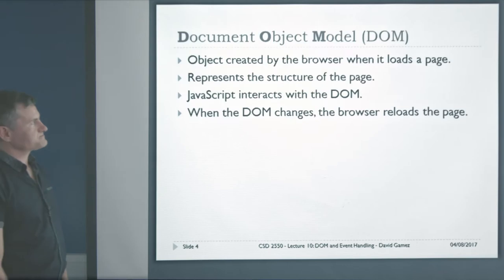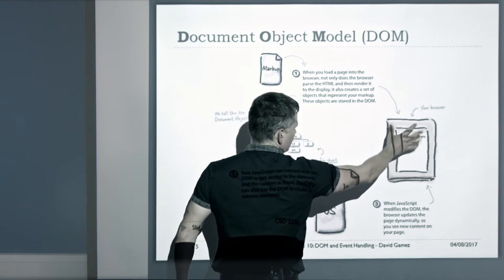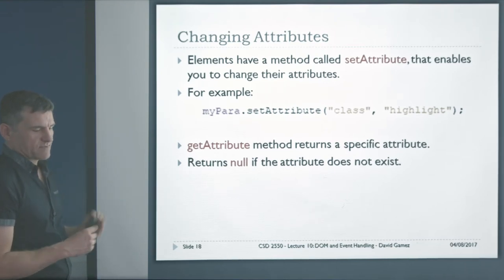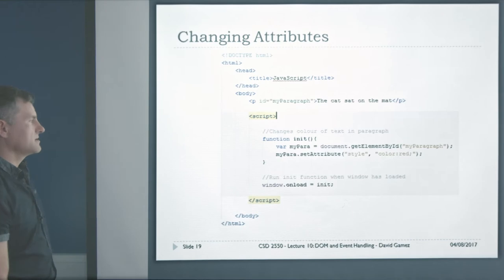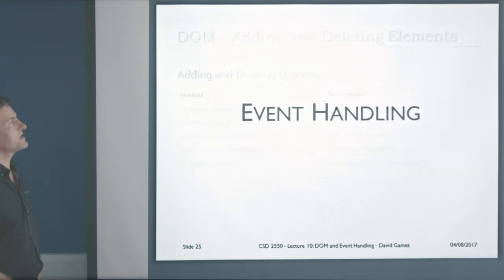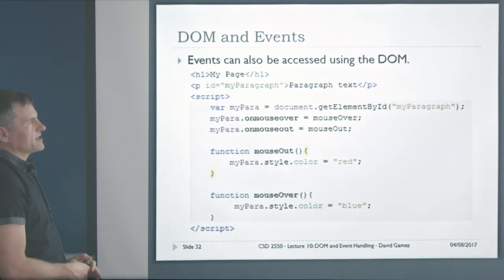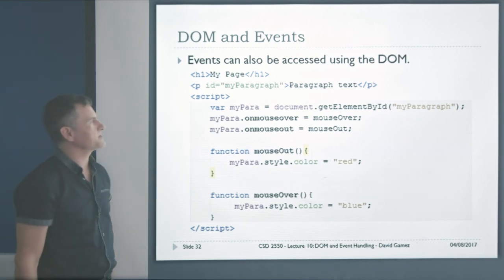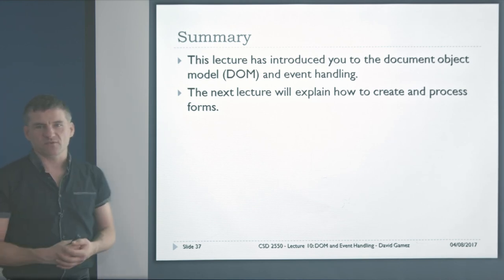CSD 2550 – Week 8 | Lecture 10: Document Object Model (DOM) and Event Handling - David Gamez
A lecture on the document object model (DOM) and event handling.

This lecture is part of a second year undergraduate course on Web Applications and Databases (CSD 2550) at Middlesex University, London, UK.